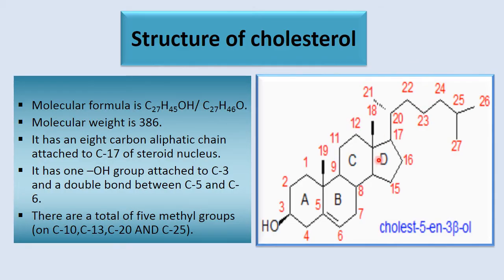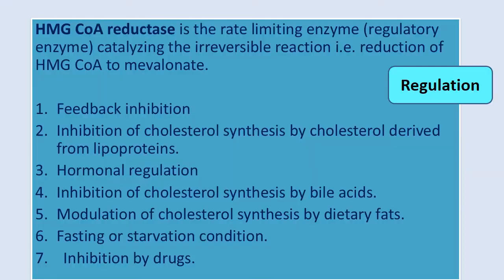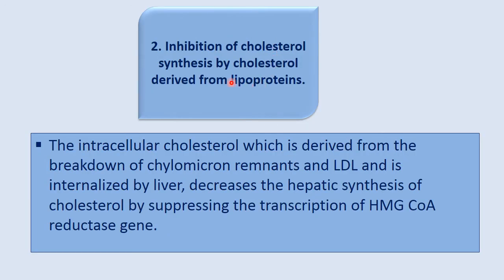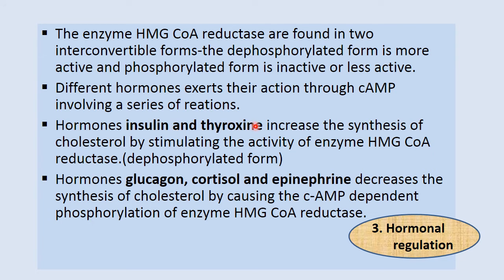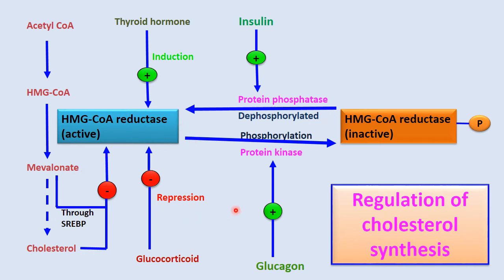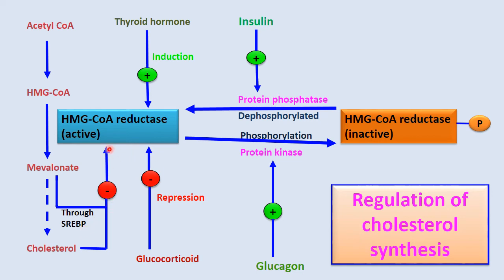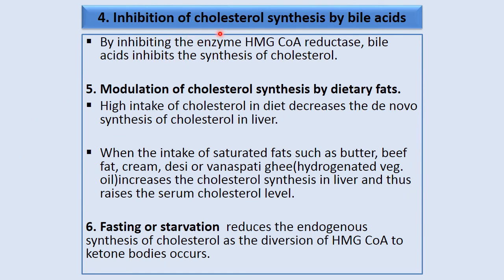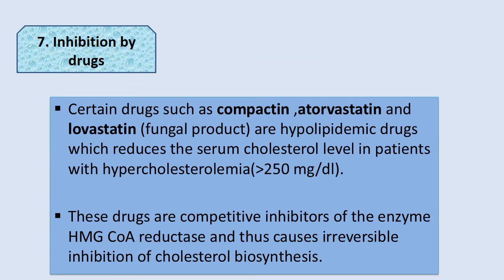regulation of Cholesterol synthesis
this lecture shows how cholesterol is regulated by hormones, feedback and all types. It is regulated by rate limiting step by HMG-CoA reductse enzyme.